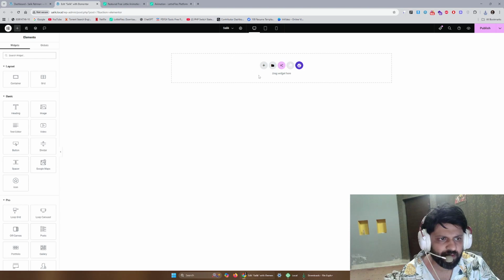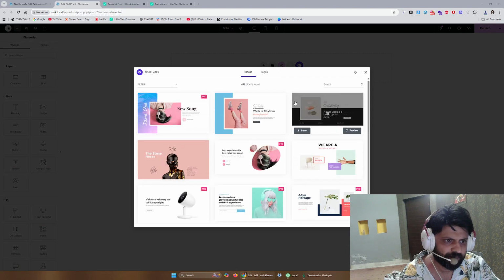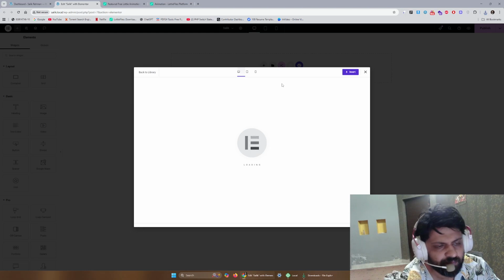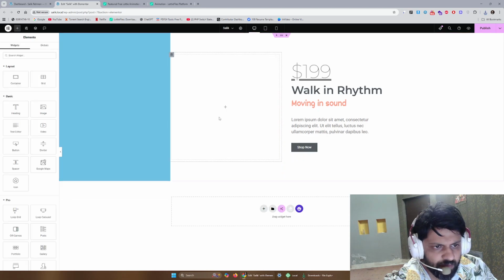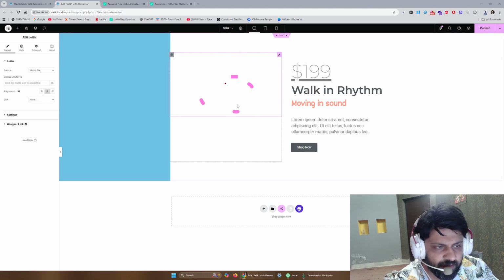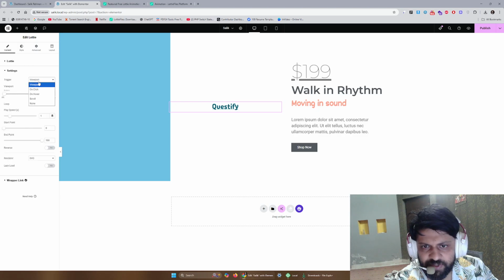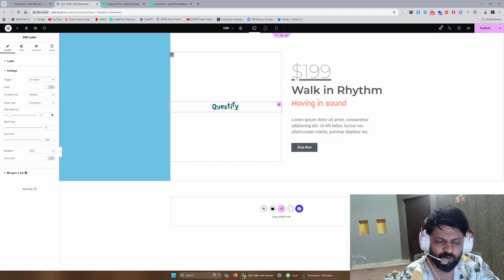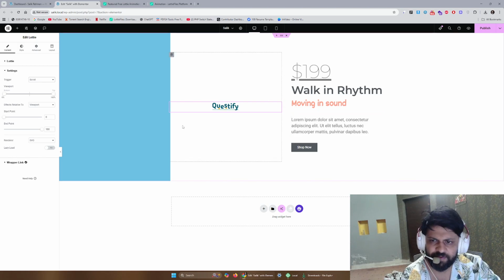Elementor Lottie Animation Tutorial | No Coding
In this video, I’ll show you how to add Lottie animations in Elementor for free. Lottie animations are lightweight, fast-loading animated icons and graphics that make your website look professional and modern.

✅ Works with Elementor Free & Pro

Follow along and learn how to add stunning Lottie animations to your WordPress website step by step!